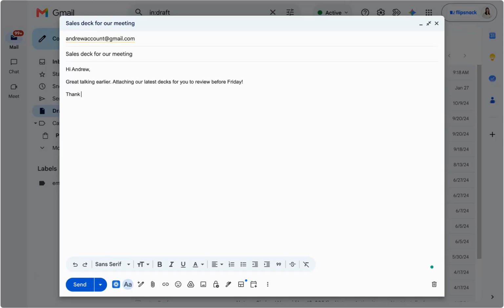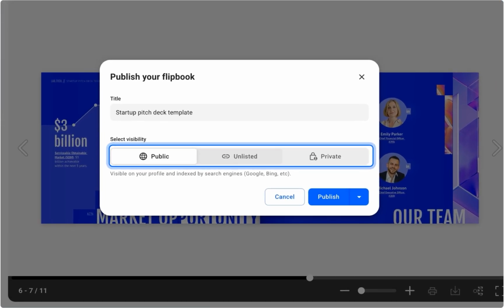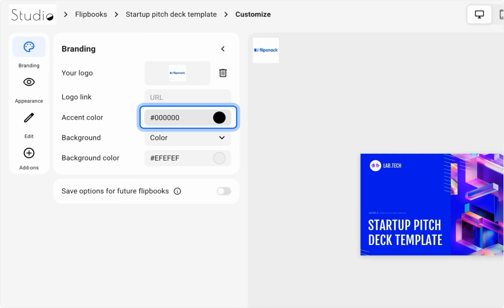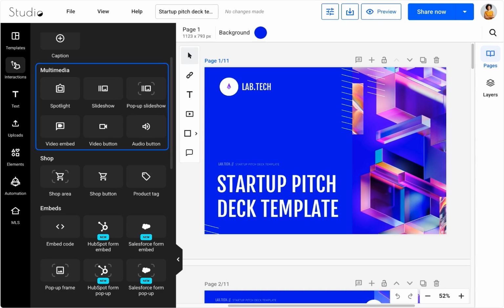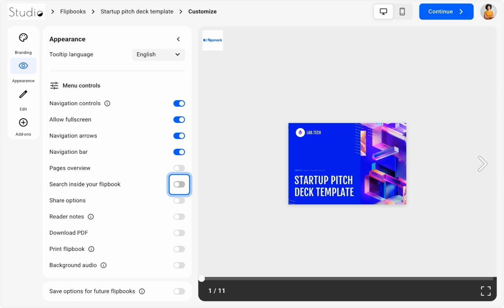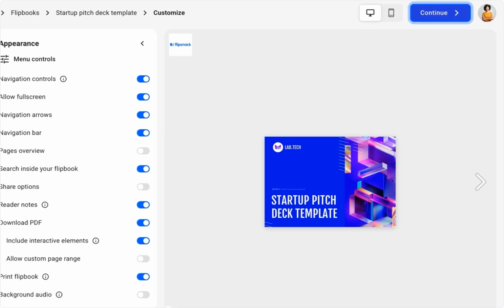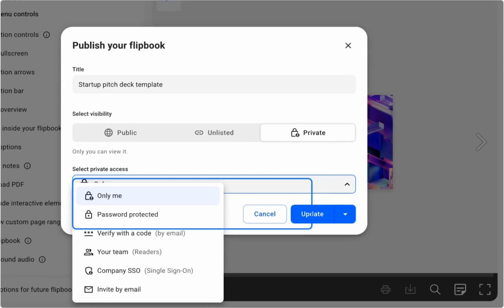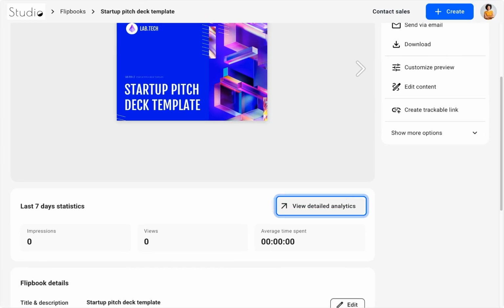How to host a presentation online | Flipsnack.com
Still sending PowerPoint or PDF presentations as email attachments? Once your deck leaves your inbox, you lose control over who accesses it, which version they're viewing, and whether they even opened it.

In this tutorial, you'll learn how to host a presentation online with Flipsnack, so you can share presentations through a secure link, control access, update your content anytime, and track viewer engagement with built-in analytics.

What is a pitch deck and how can you create one? Definition and templates

How to host presentations online for sharing, control, and tracking

VIDEO CHAPTERS
00:00 | Why host presentations online?
00:37 | Upload your presentation
00:44 | Customize your presentation
01:06 | Add interactive elements
01:34 | Configure viewer controls
02:05 | Set sharing & privacy options
02:44 | Share your presentation
02:57 | Track performance
03:09 | Outro

Design professional digital flipbooks with Flipsnack's intuitive platform. Our tool offers seamless creation, custom branding, and interactive features to showcase your products effectively. Whether you're creating flipbooks, lookbooks, or brochures, make them stand out with engaging designs and track your success with detailed analytics.